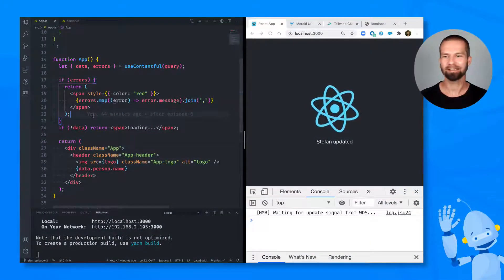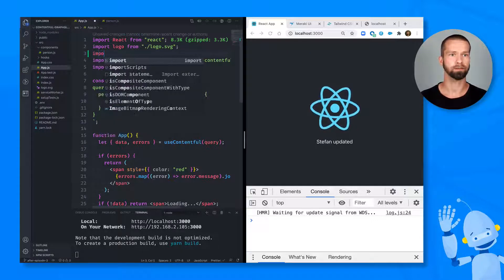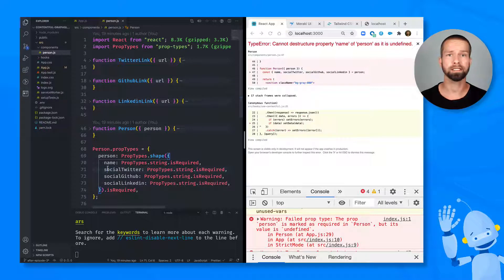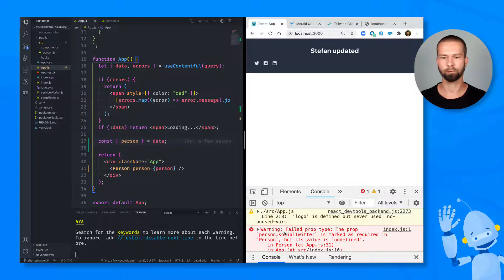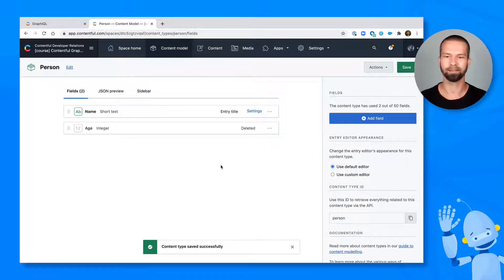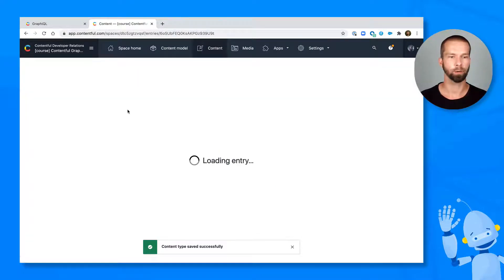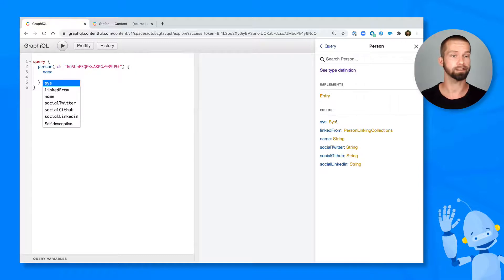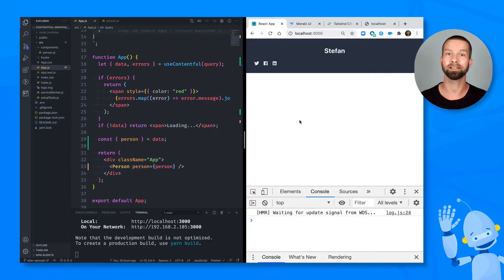Nailing down components with React PropTypes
GraphQL’s strength lies in its flexibility and specificity. In a single query, you can ask for exactly what data you want. Applications run faster because compact queries return small responses without unnecessary data and developers are more productive because of GraphQL's self-documenting nature.

This course teaches you how to get started with GraphQL, React and Contentful covering GraphQL tooling, fragments, directives, variables, query complexity costs (and much more).

Are you ready? First, sign up and create a free Contentful account. Then start learning GraphQL by watching the course.